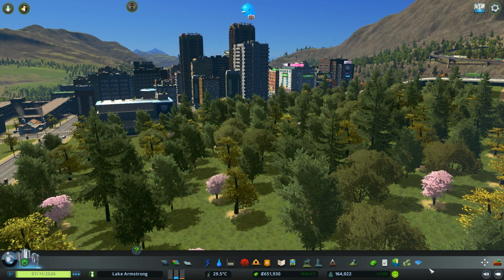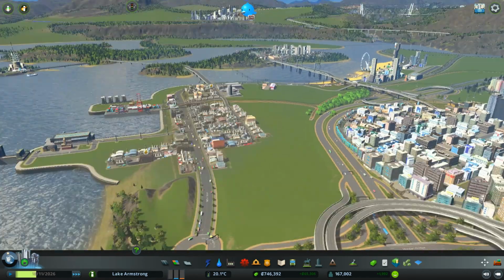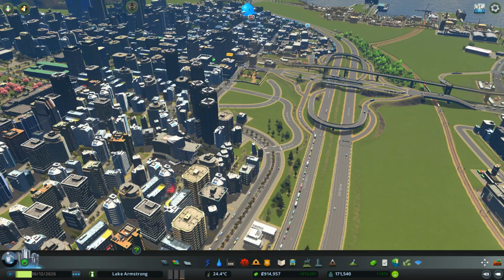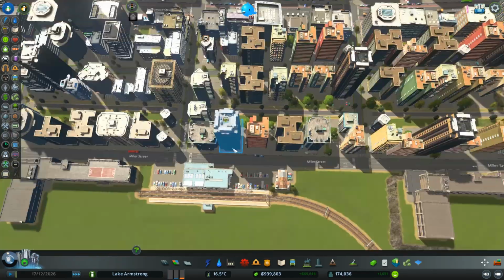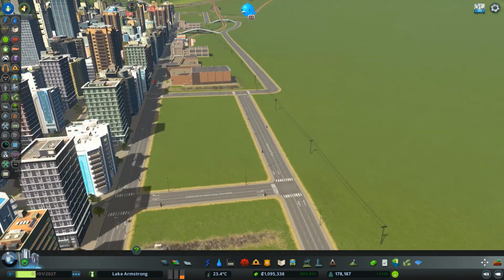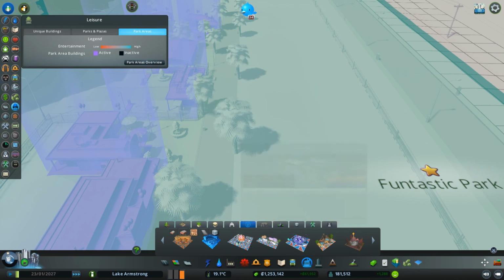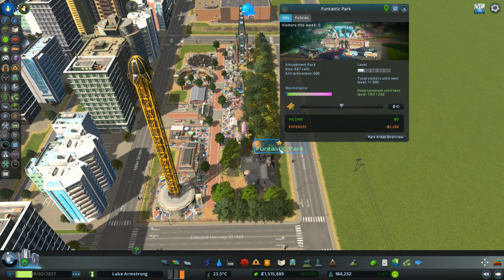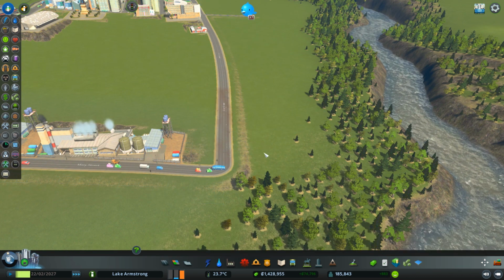Cities Skylines - Episode 51 - Swelling Population